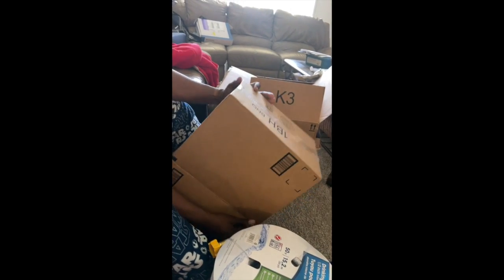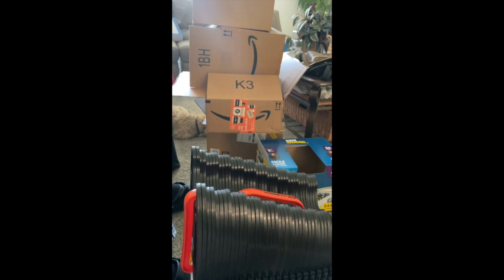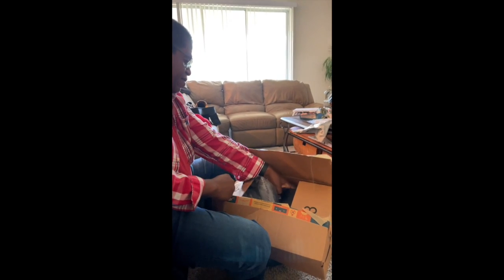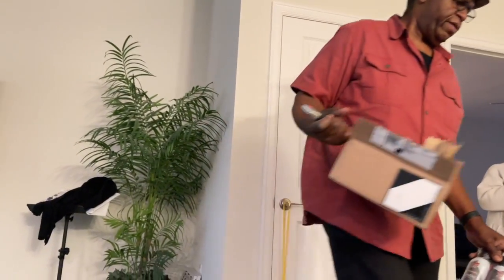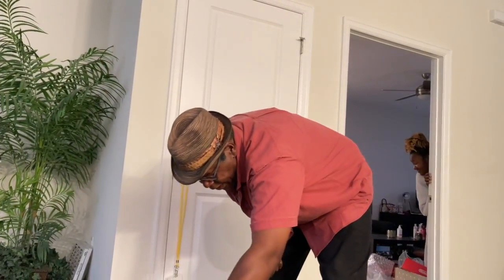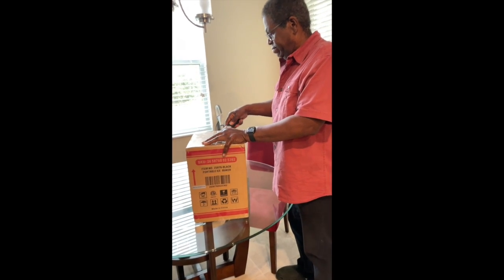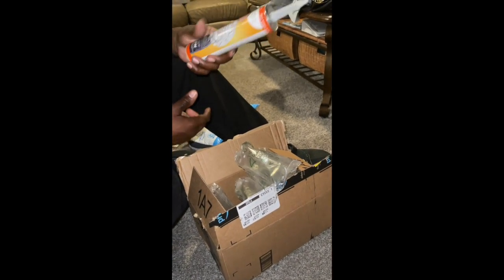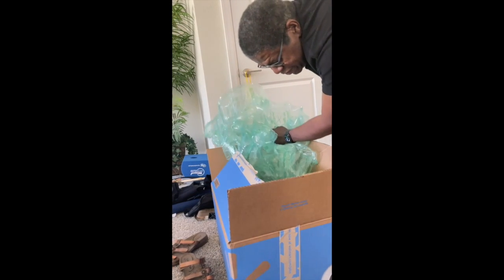Getting Ready HD 720p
We did not realize how much stuff we needed for our r.v. adventure